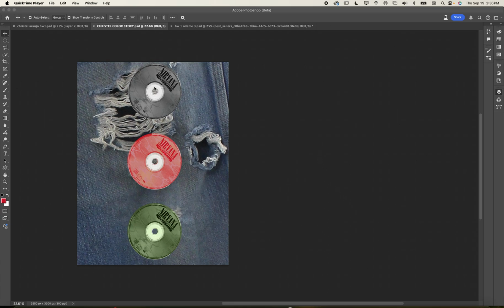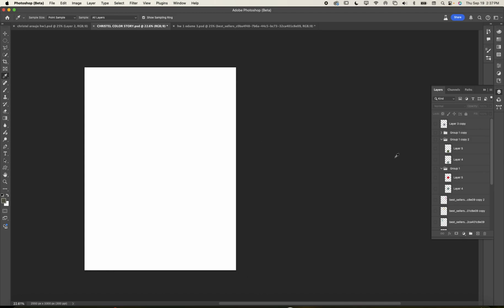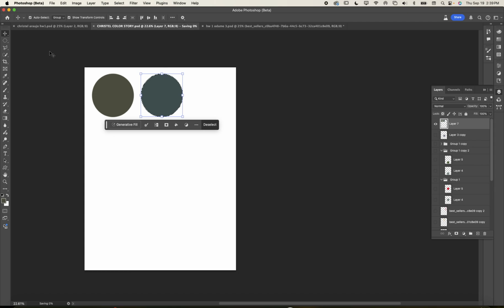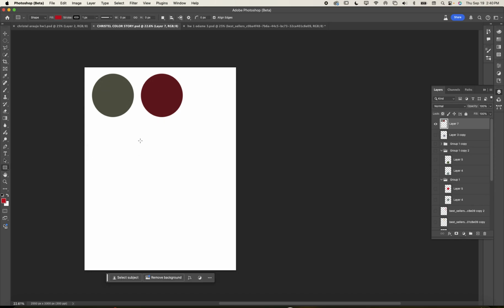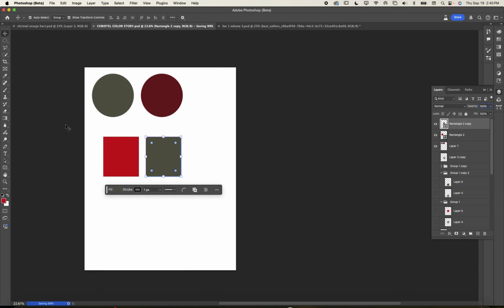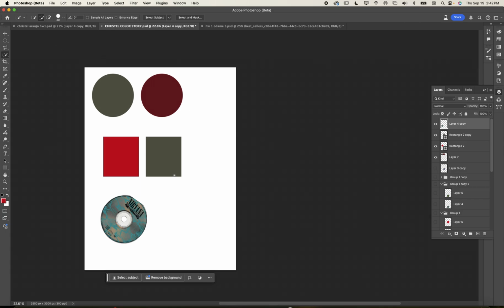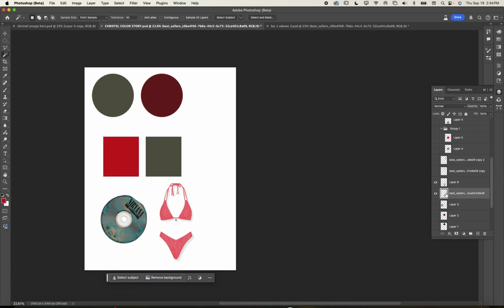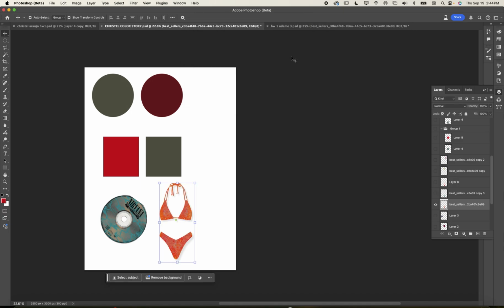PSD COLOR STORY RECAP